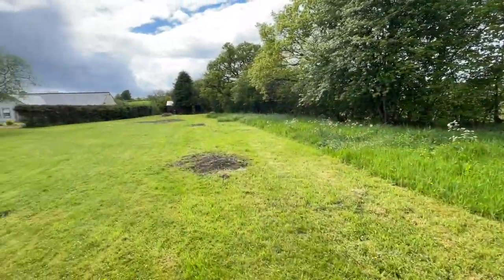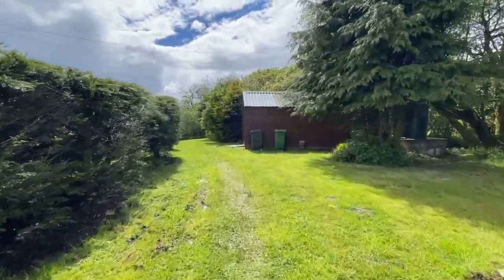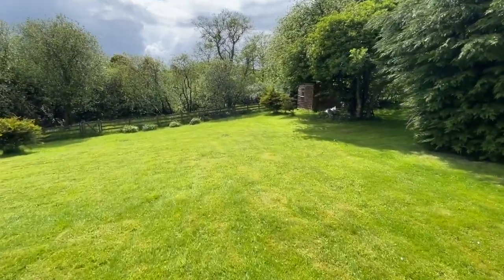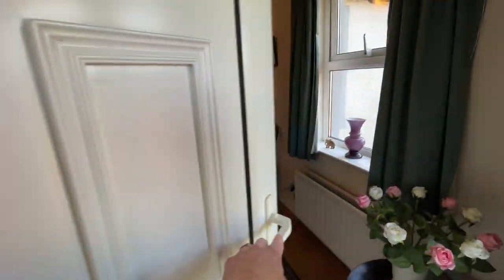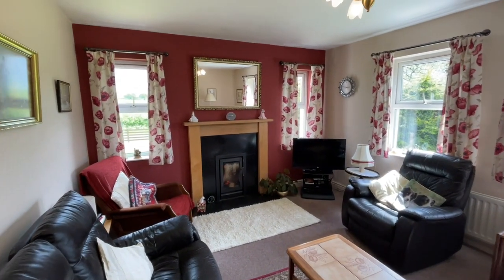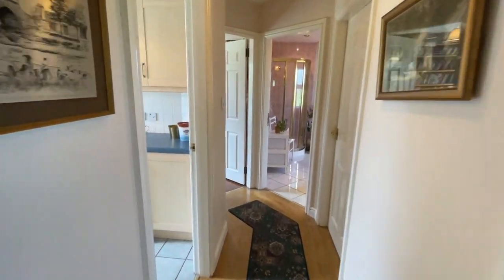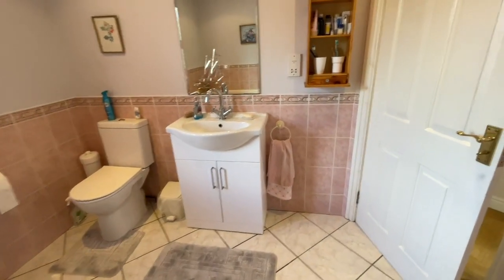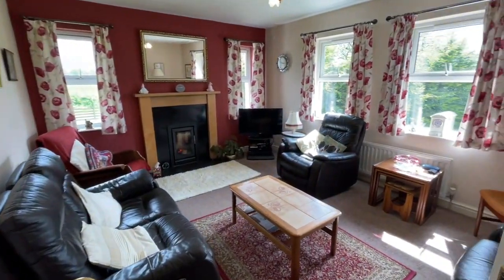Crossing Burn, Roweltown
Stunning 4 bedroomed bungalow sitting in just under an Acre in Roweltown!